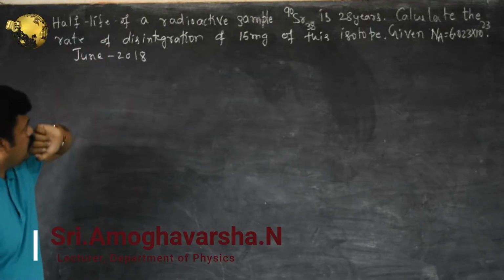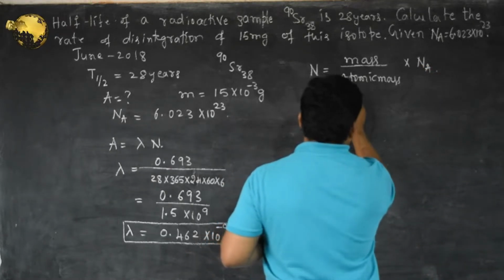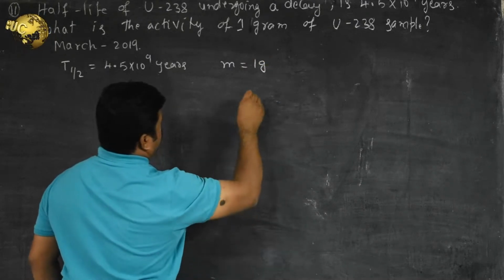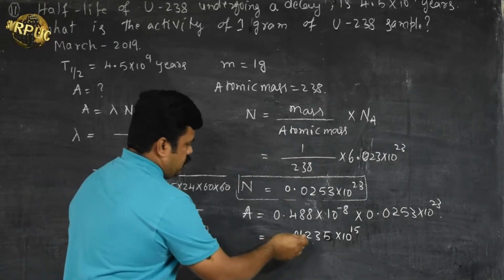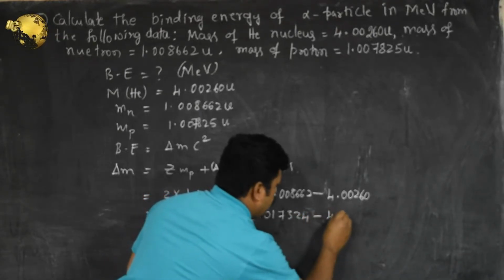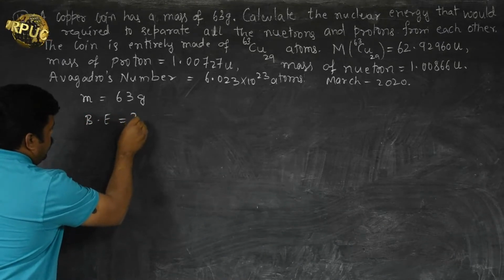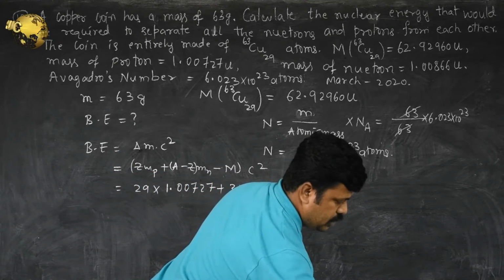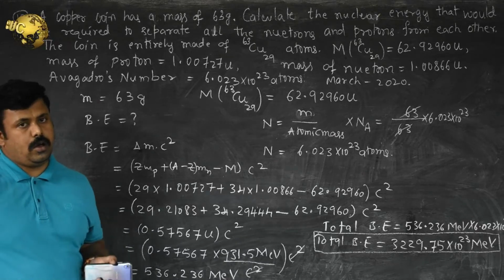Numerical Physics For II PUC: Problems & Solutions on DNRM,Atoms Nucleic Semi Conductor Electronics